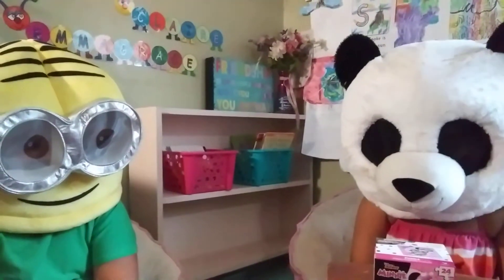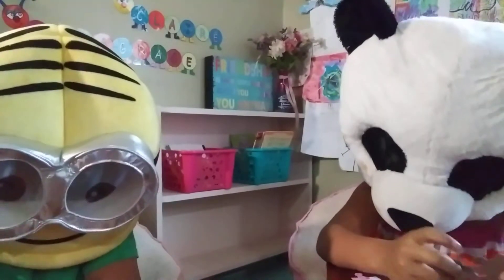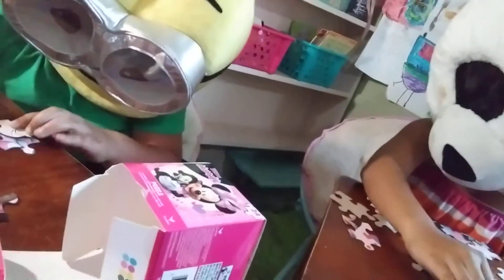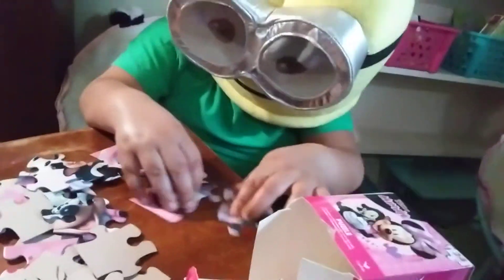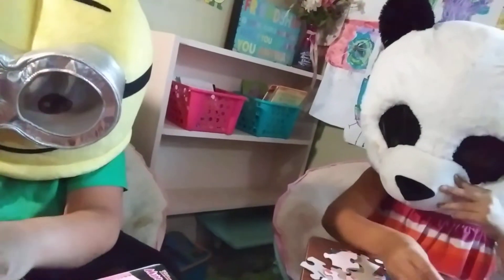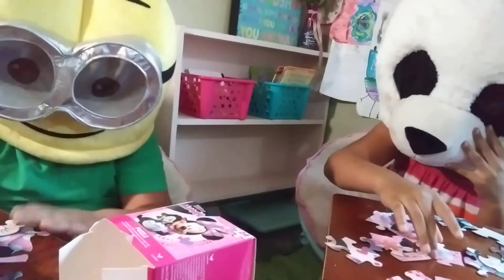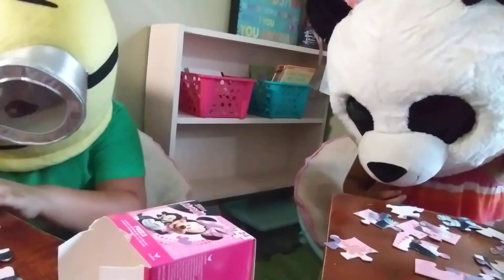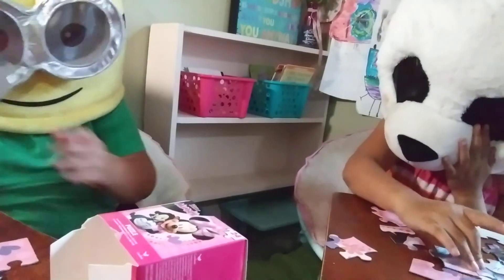Puzzle royale part 2